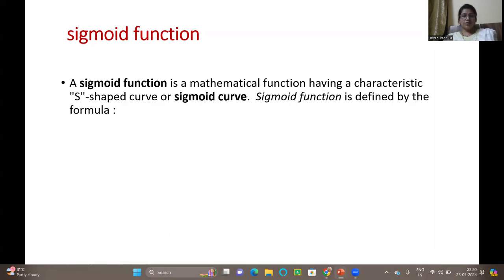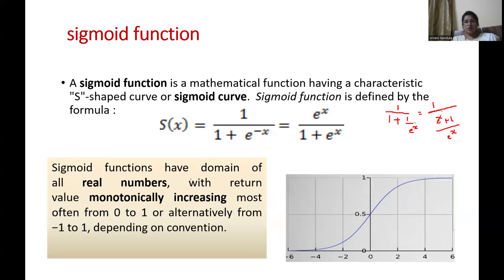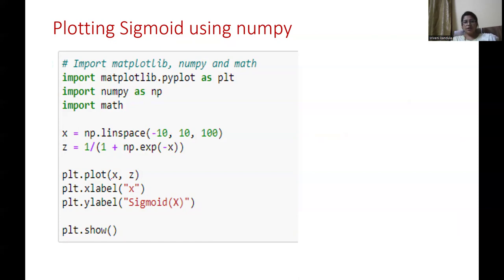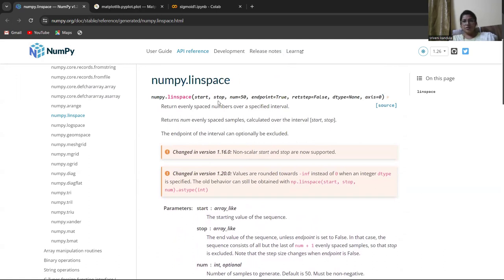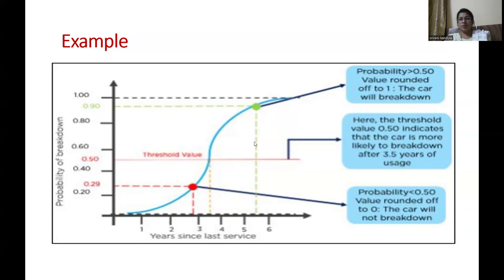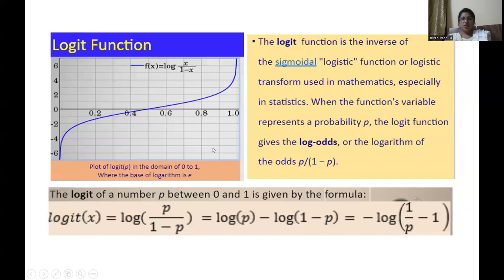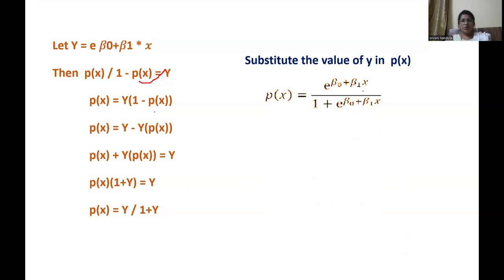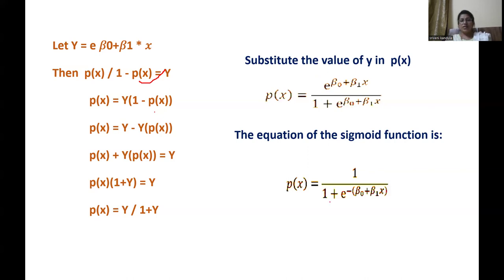classification part-2/ logistic regression derivation/sigmoid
this video covers:
1.Definition of sigmoid and example application
2.plotting sigmoid mathematically using matplotlib and numpy
3.Mathematically Deriving sigmoid using log-odds